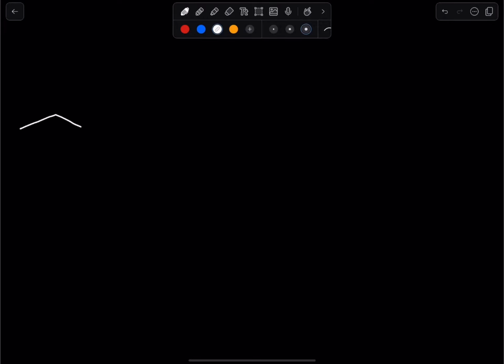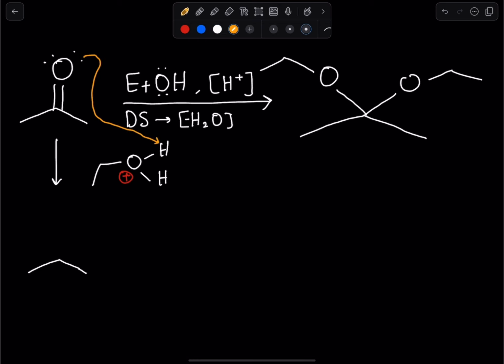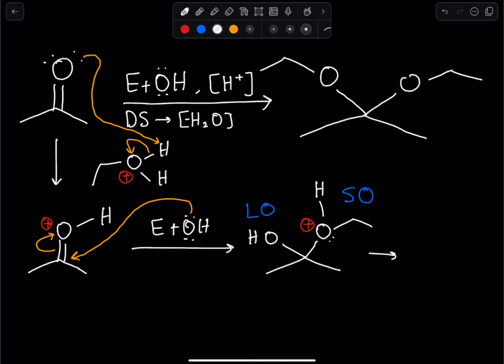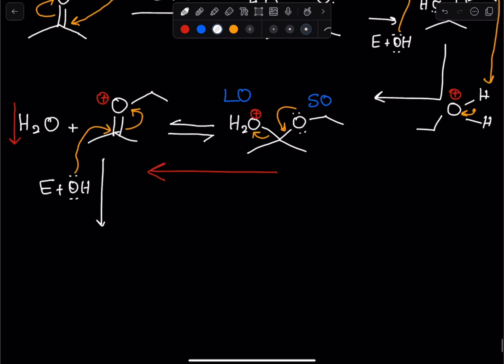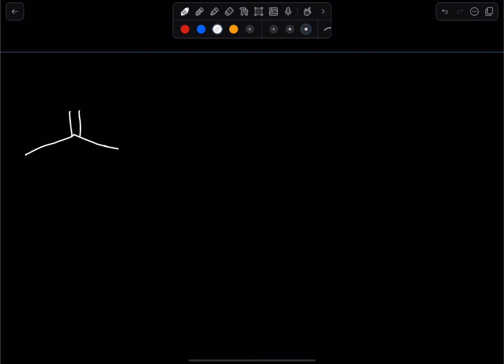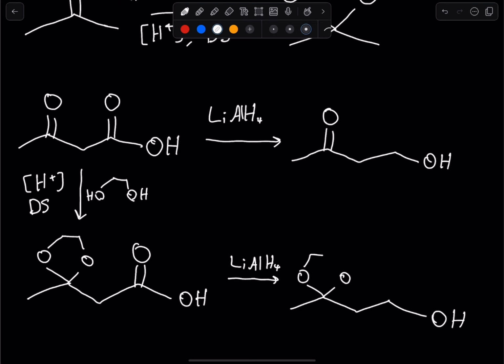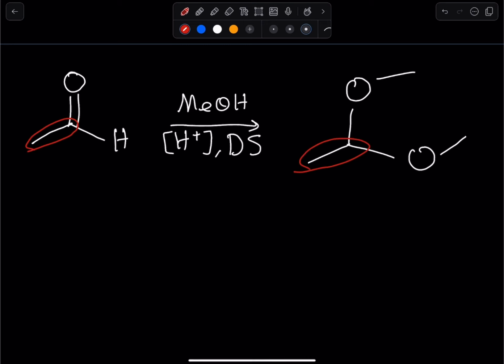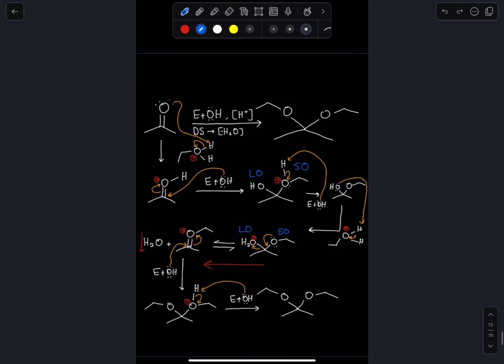Most Important Reaction in Organic Chemistry II | Organic Chemistry Reactions